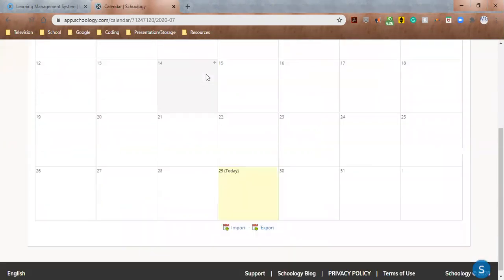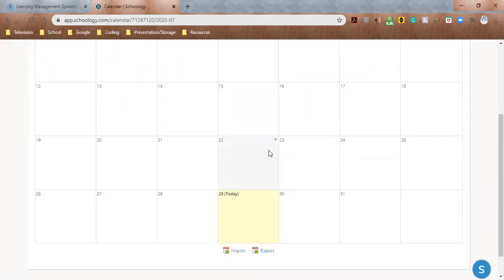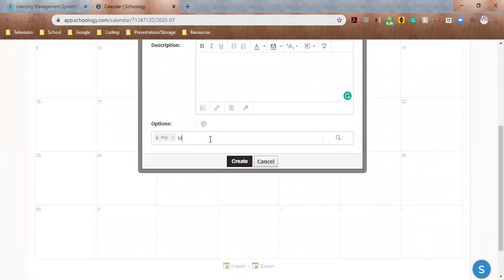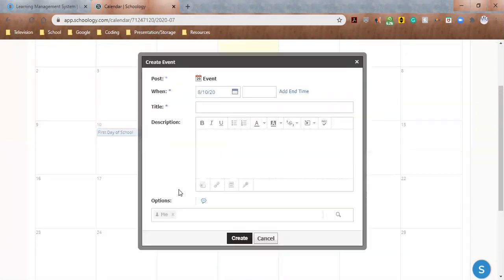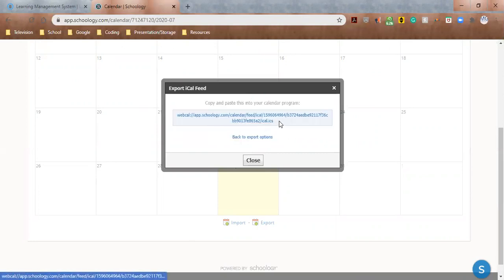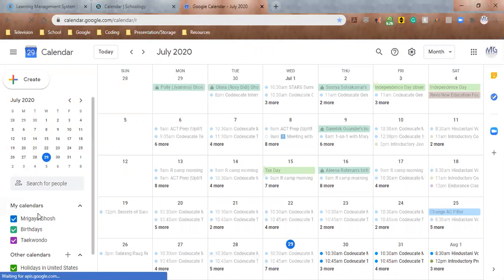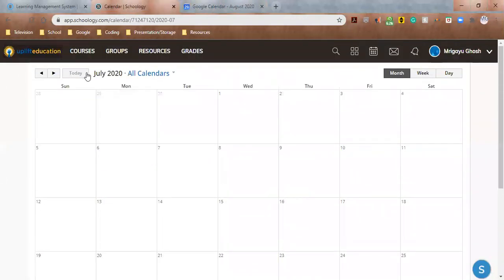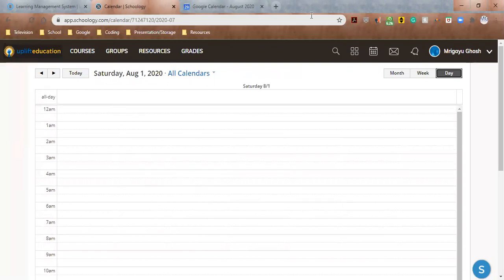Calendar | Schoology Tutorial 6